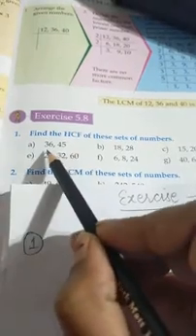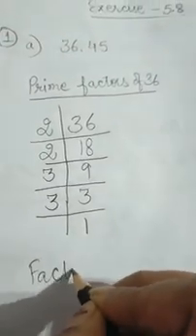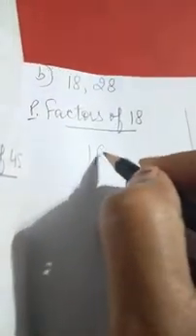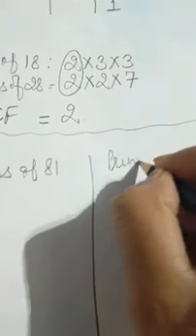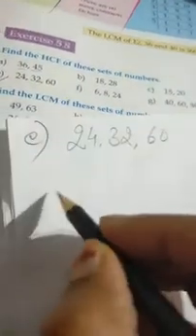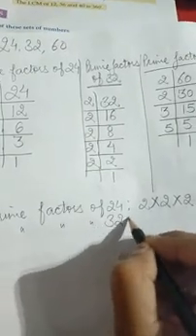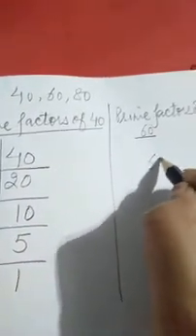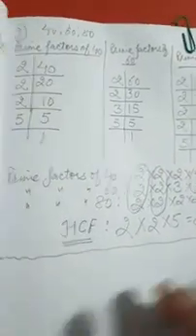CLASS 4 MATHS CHAPTER 5 FACTORS AND MULTIPLES Exercise 5.8 part 1